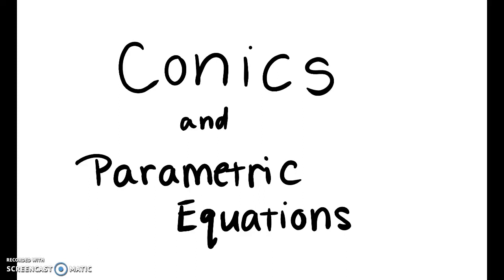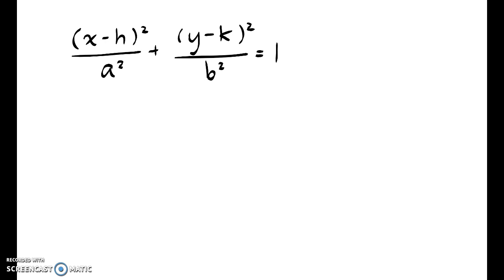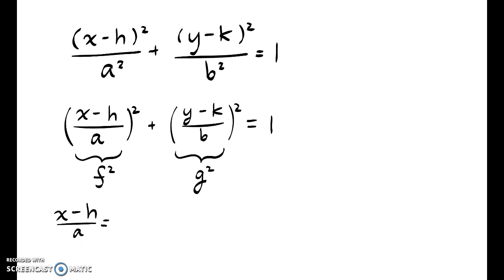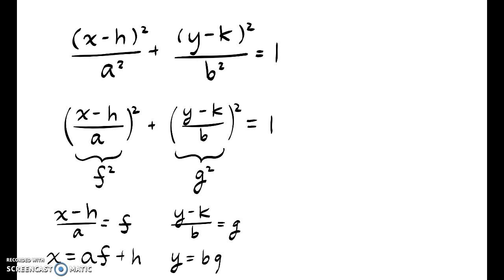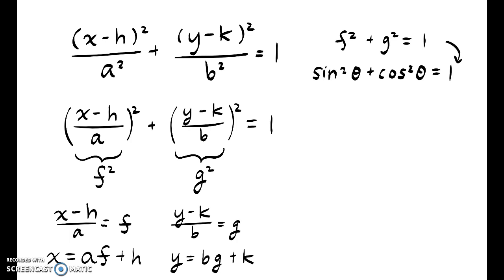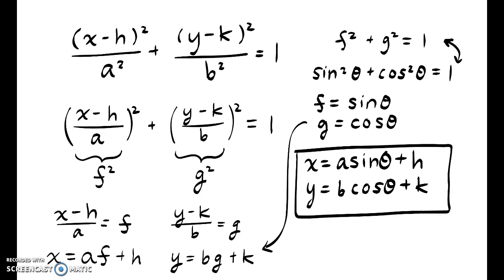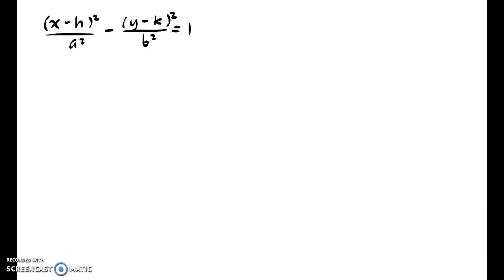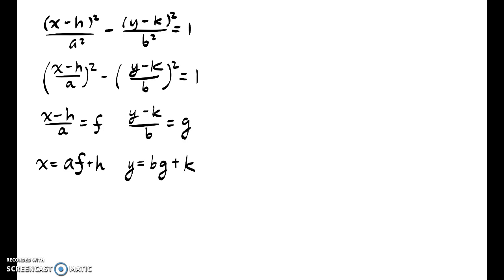Conics using Parametric Equations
With the general equations for an ellipse and a hyperbola, use trigonometric identities (such as the Pythagorean identity) to express x and y in parametric equations, using theta as a parameter.